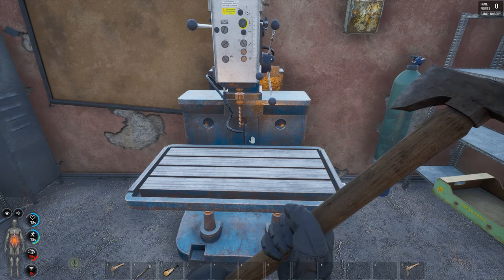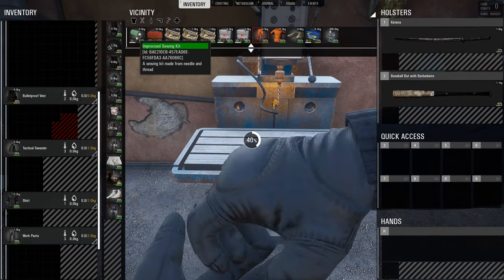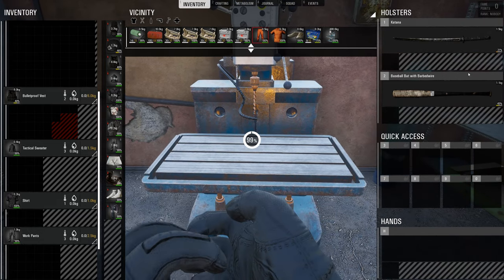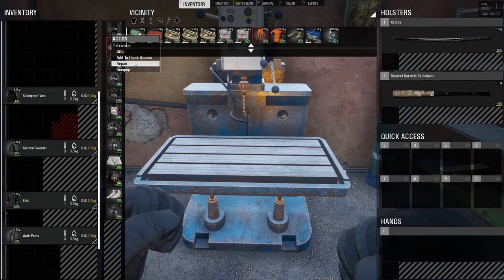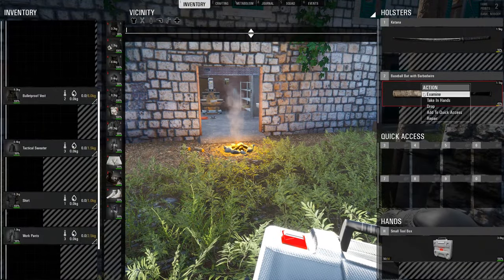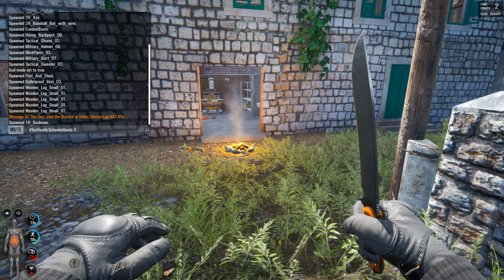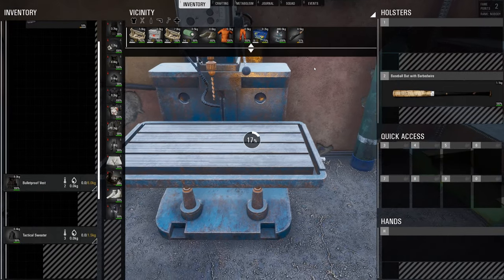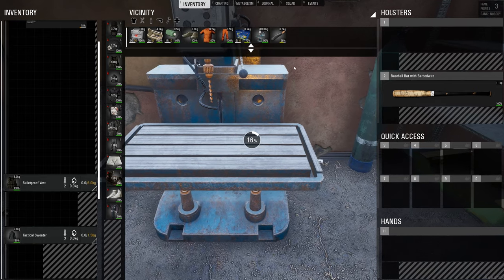How to Repair All Your Items in Scum Version 0.6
Today I will show you how to repair all your items in Scum 0.6 which will help you a lot to survive and utilize your loot a lot better.